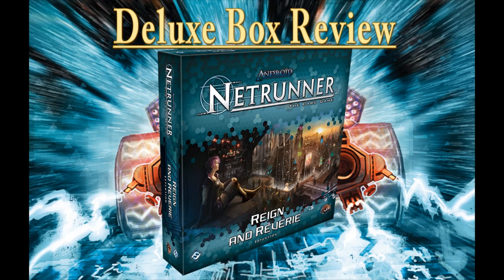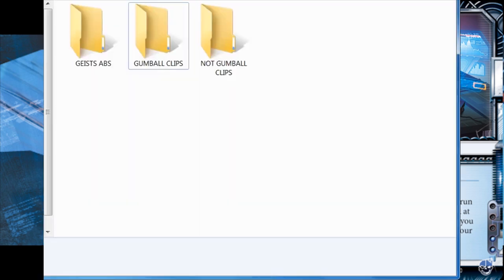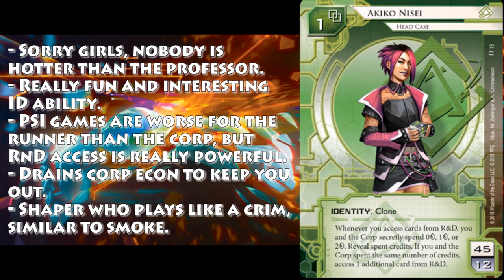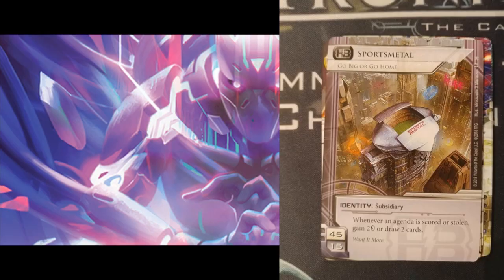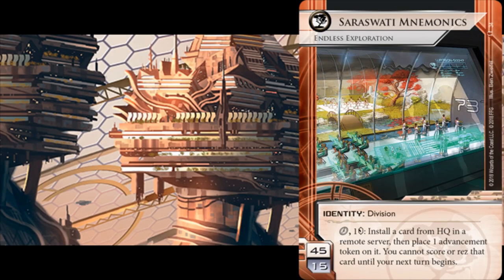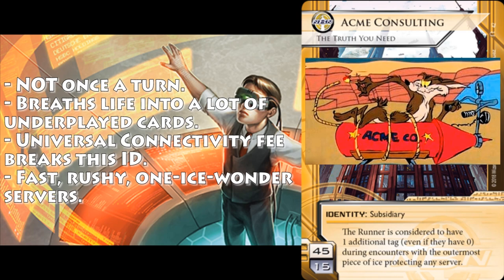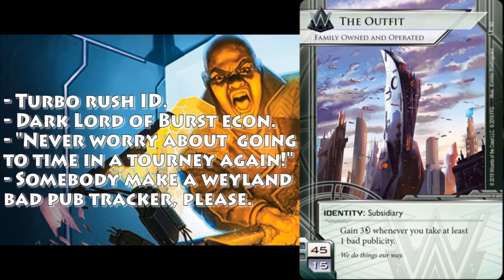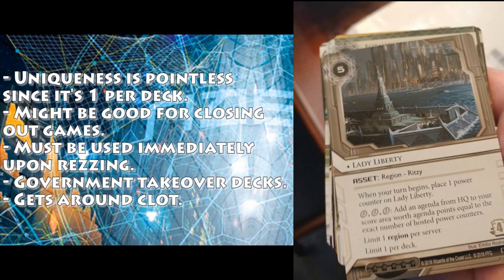Netrunner : Reign and Reverie Deluxe Box Review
To be fair, Boggs IS a sexy little tiger...